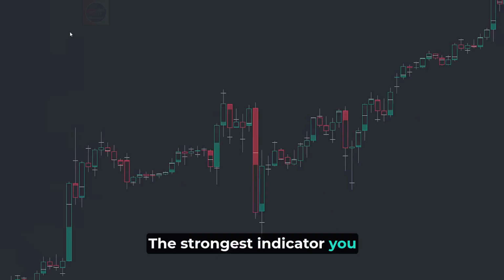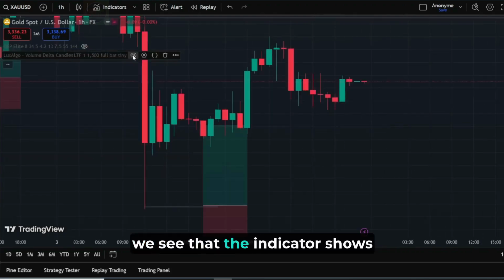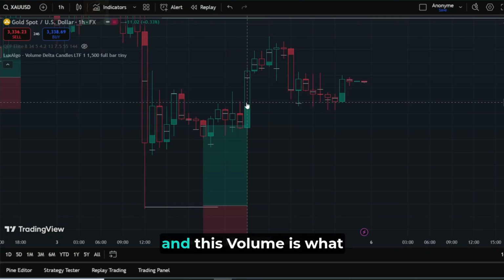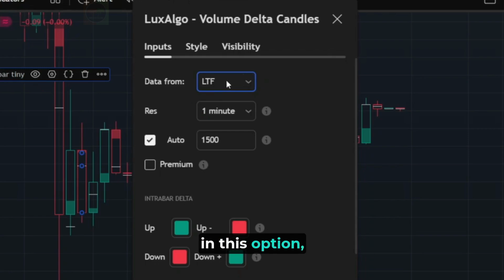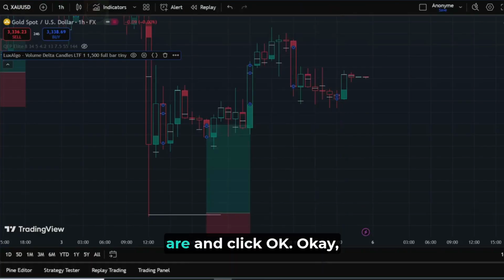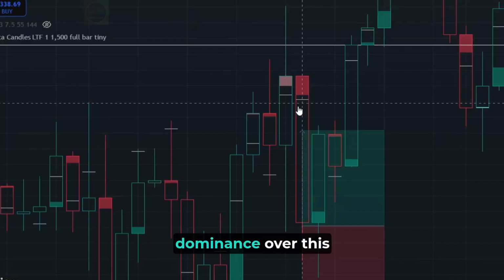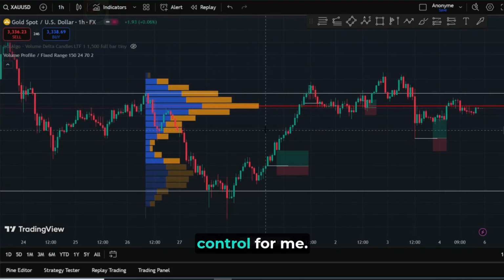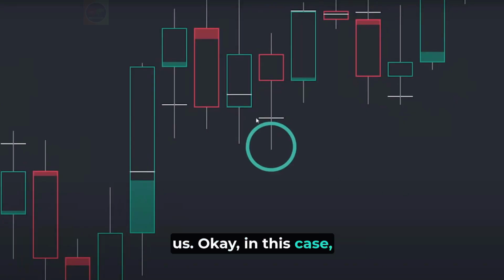Volume Delta Trading Strategy (2025) — Master Delta Candles + LuxAlgo Volume Signals | Full Tutorial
Unlock the Volume Delta Indicator and learn how to use Delta Candles for precise trading entries. In this masterclass, you’ll discover how to combine Volume Delta, Volume Flow, and LuxAlgo Delta Candles to read real buying and selling pressure like a pro.
This full tutorial shows you exact setups, how volume shifts before price moves, and a clean, repeatable volume delta trading strategy for any market (Forex, Crypto, Indices).

You’ll learn

• How the Volume Delta Indicator works (smart money pressure vs. retail noise)
• How to use Volume Delta Candles LuxAlgo to confirm breakout and reversal entries
• The best Volume Delta TradingView settings for clarity
• High-probability delta volume entry models (imbalances, absorption, exhaustion)
• Complete volume delta trading strategy with targets + stop placement
• A beginner-friendly volume trading strategy that works with any system
• Bonus: How to combine delta with your main system for higher accuracy

Traders looking for a simple, powerful volume-based entry system that works even for beginners.

This video is educational only. Always do your own research before trading.